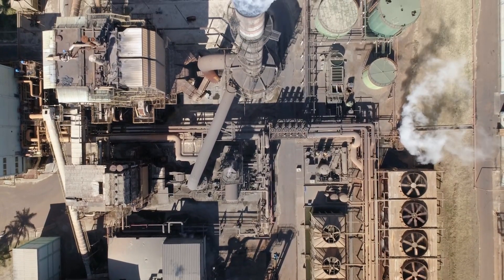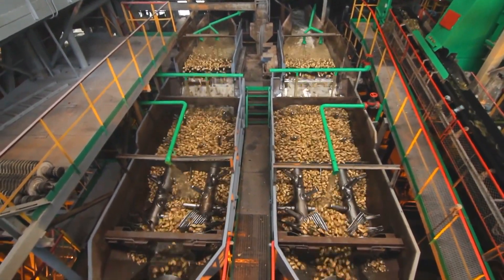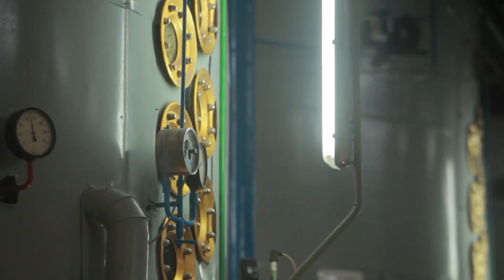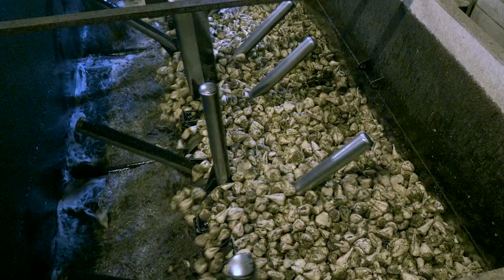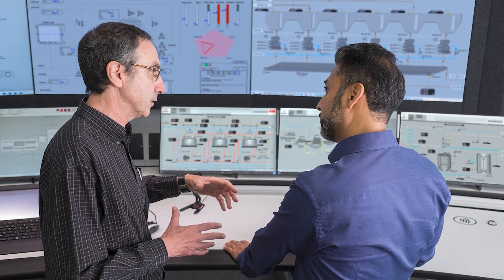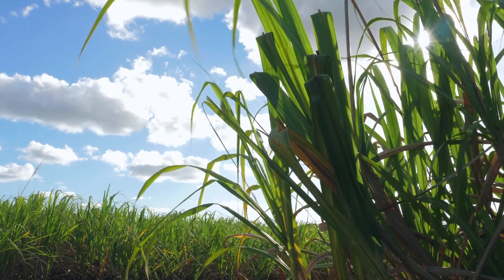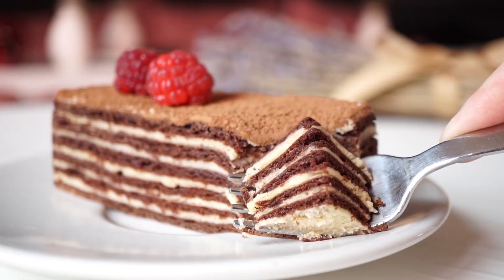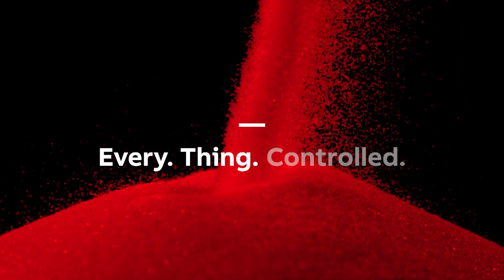ABB solutions for sugar process optimization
Automate, optimize, and future-proof sugar plants to achieve new heights of performance.